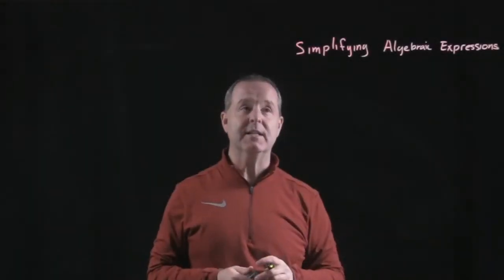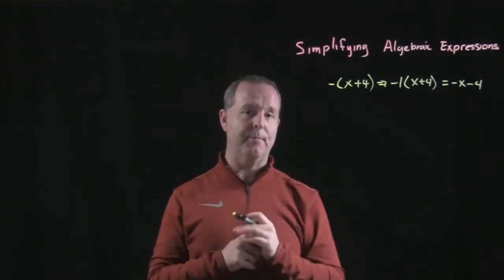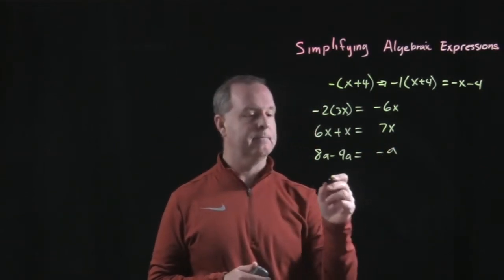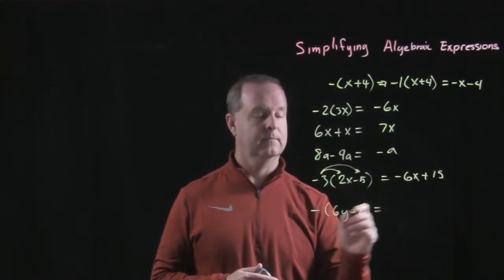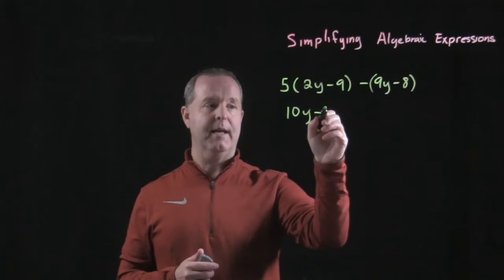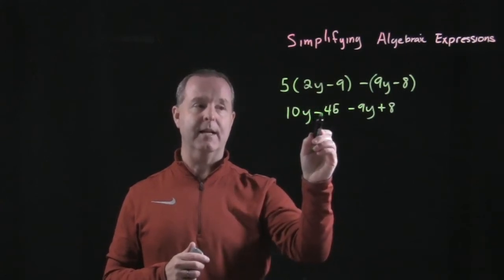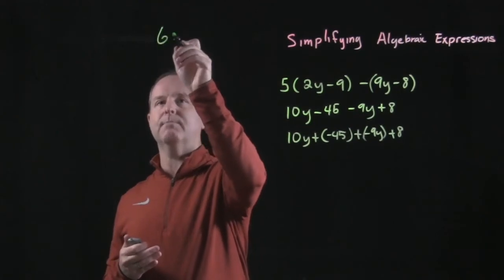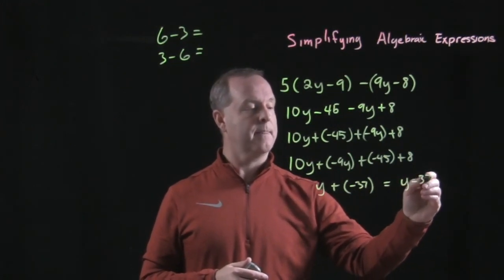Simplifying Algebraic Expressions